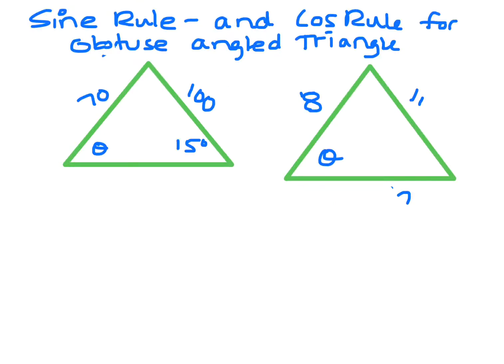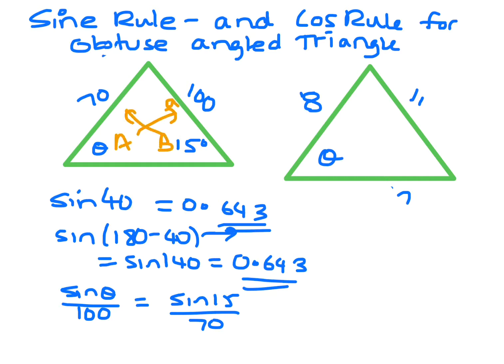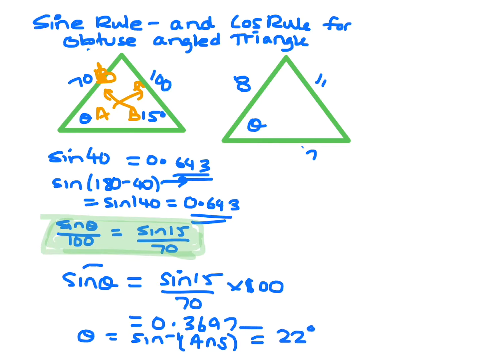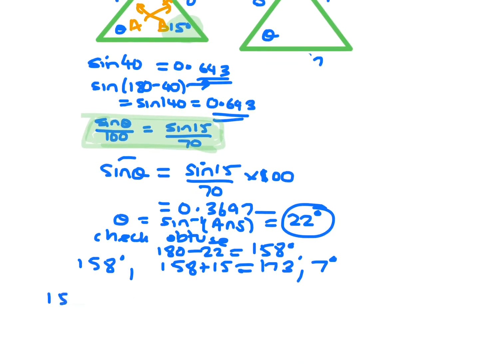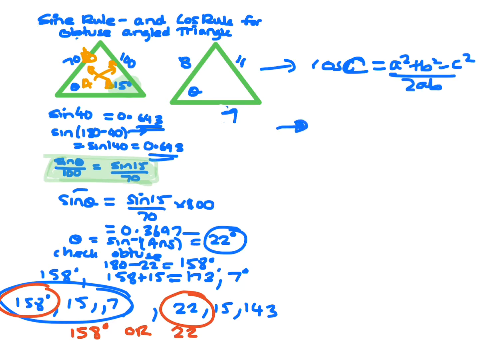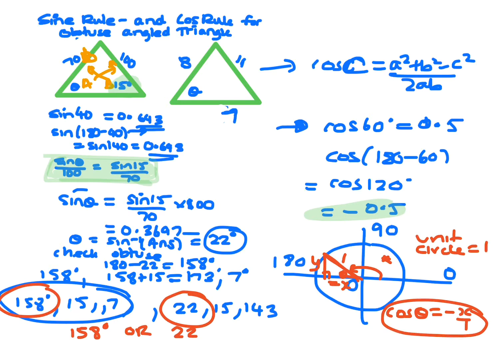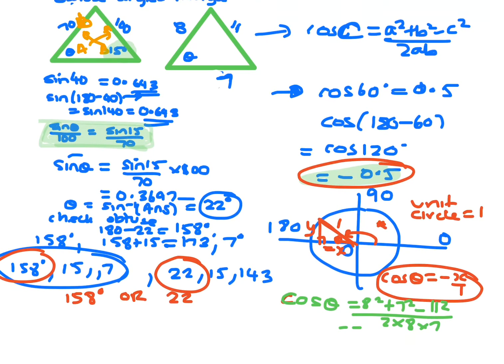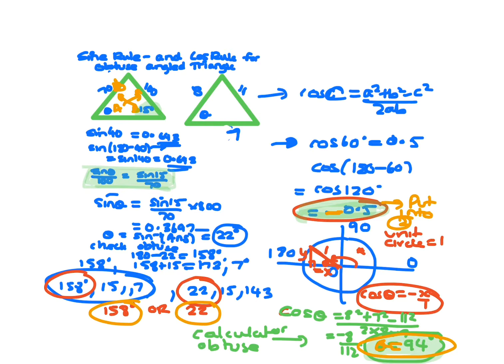17. Sine and Cosine Obtuse Angle and Negative Sign